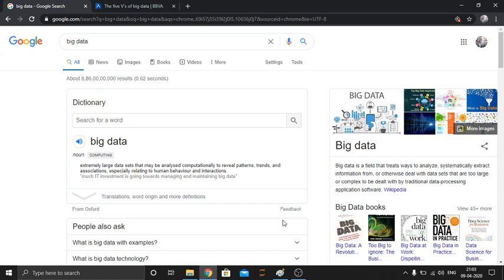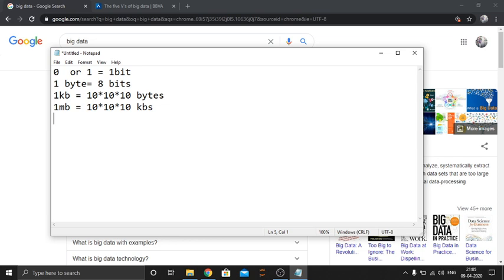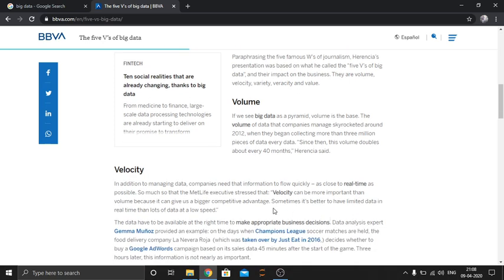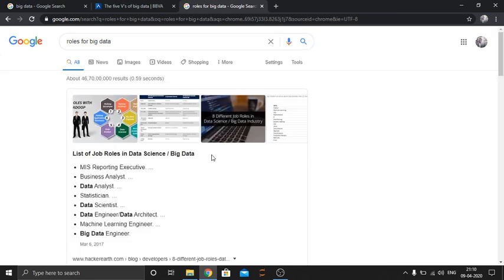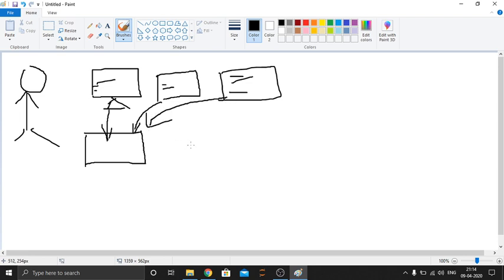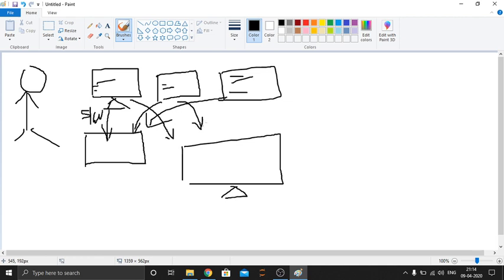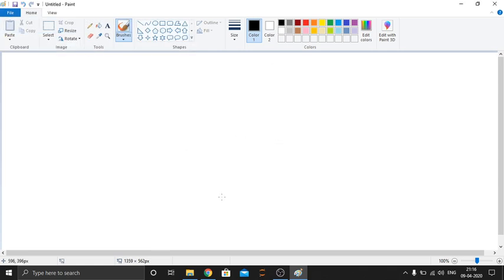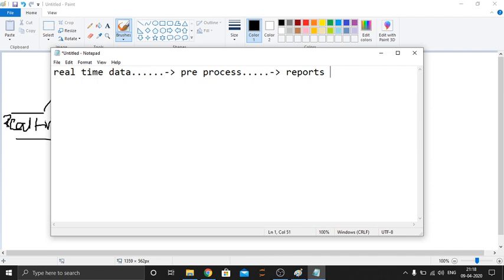Big Data Introduction - 01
In this video, we focused on what is big data, its roles and other examples